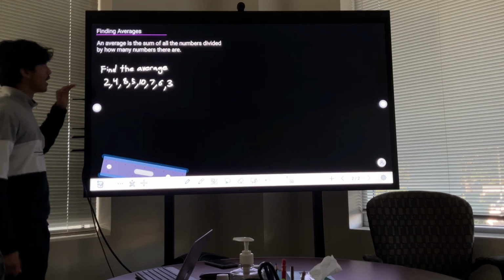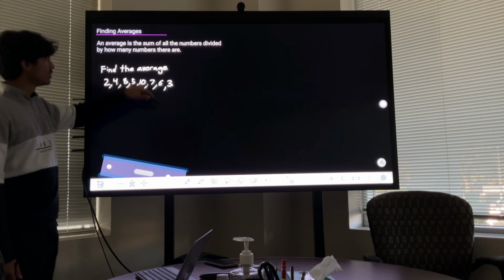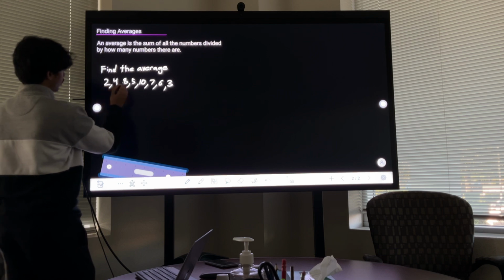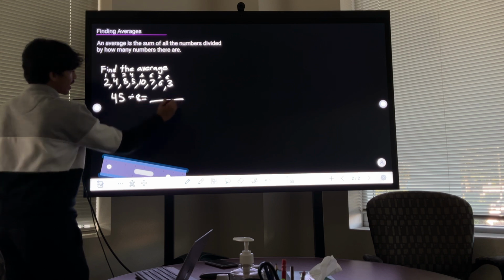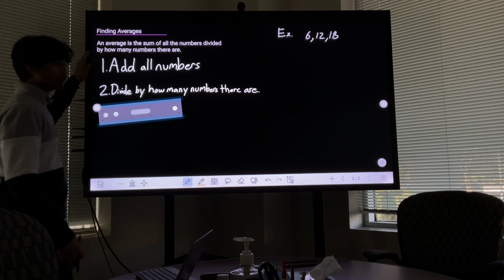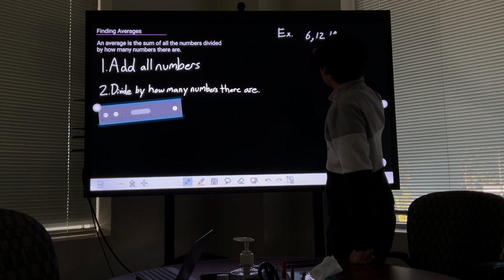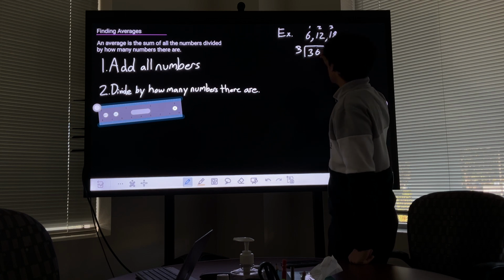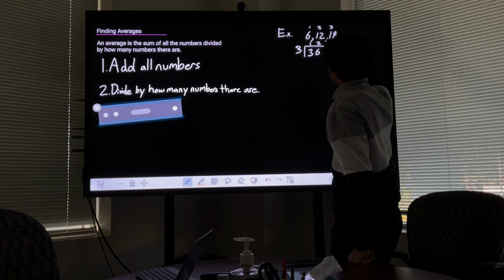Para Professional Exam Study Guide Support - Lesson 9 Finding Averages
Para Professional Exam Study Guide Support